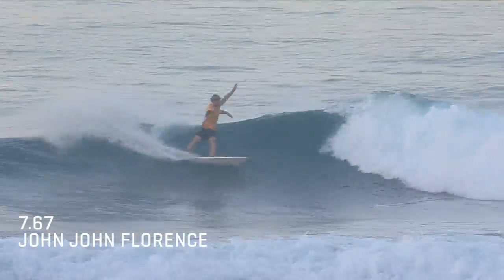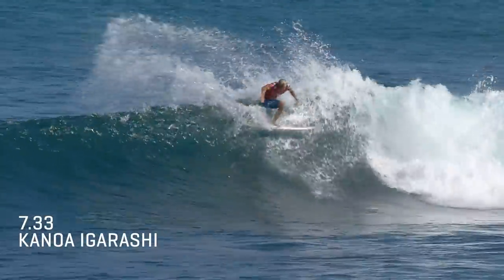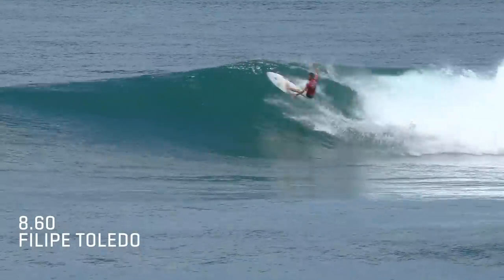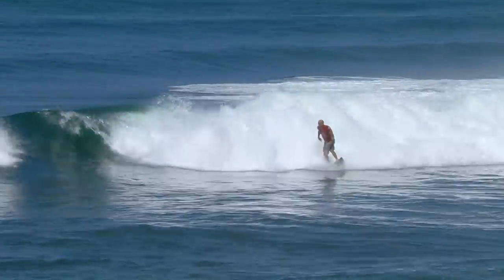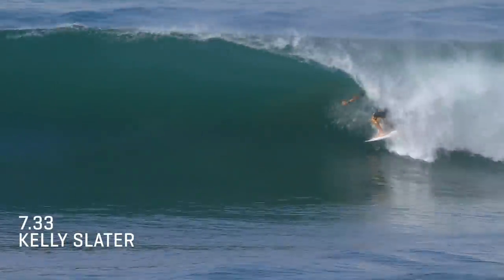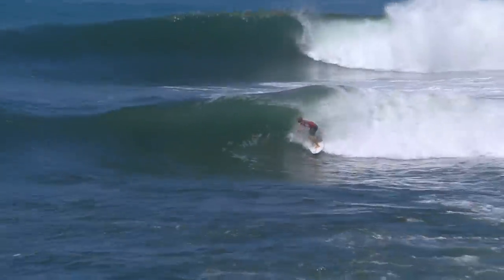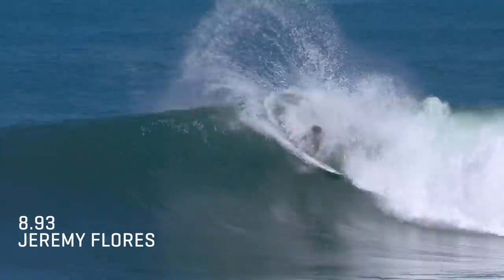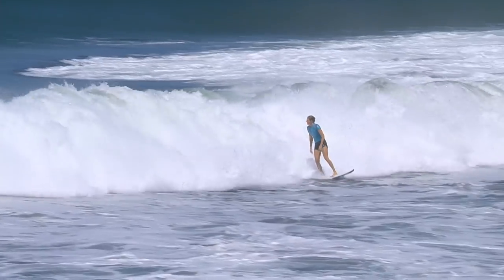All the Best Surfing 2019 Corona Bali Protected ft Kanoa Igarashi, Kelly Slater, Stephanie Gilmore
Of all the event venues on Tour, Keramas is the one that most readily conjures images in our collective minds of lofty punts and technical surfing. Watch all the highest scoring rides from the 2019 Corona Bali Protected featuring surfing from Kanoa Igarashi, Kelly Slater, Jeremy Flores, Stephanie Gilmore, Sally Fitzgibbons, Carissa Moore, Jordy Smith, Yago Dora, and Wade Carmichael. and watch WSL REWIND.

YOUR FAVORITE SURFERS FAVORITE EVENT! '06 Rip Curl Search Somewhere in Mexico RECAP | THE WSL VAULT
THE GREATEST HEAT EVER? John John Florence VS Kelly Slater '14 Tahiti Full Heat Replay | WSL REWIND